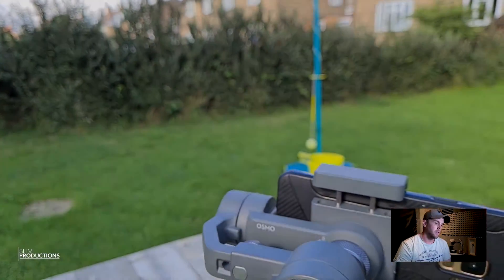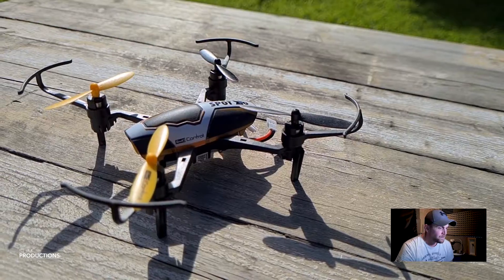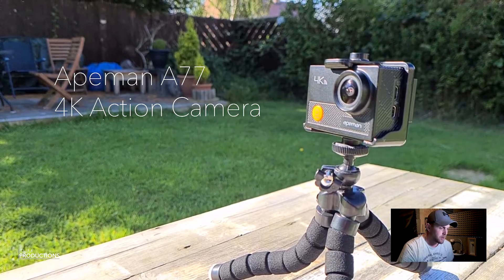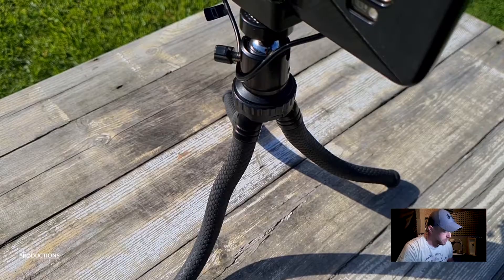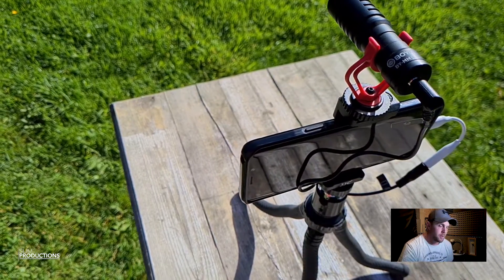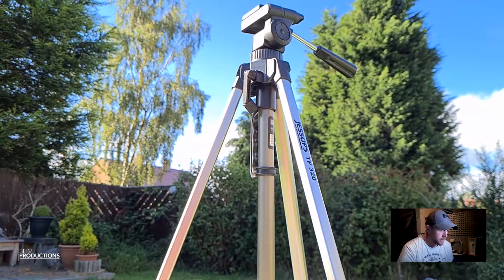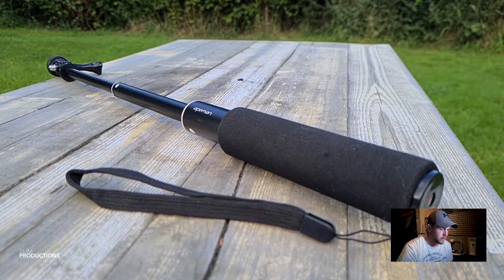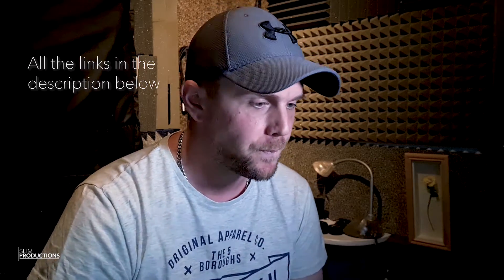My filming gear and gadgets | 2020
As promised in my introduction here is a quick video of what I'm using at the minute for my filming and photography!
I would like to do this again in a years time or so to see how things have changed? What do you guys think?

Forgot to mention in this video that I do 90% of the filming with my Samsung Galaxy S20+ lol

Since filming this I've gotten myself a couple more bits of gear! :) With permission from the wife of cause lol
Links to everything I use below for you!

REVELL SPOT 2.0 DRONE

APEMAN 4K ACTION CAM

SOFT DIGITS MINI TRIPOD

JJC PHONE MOUNT

ACTION CAMERA CASE

NEEWER TRIPOD

APEMAN SELFIE STICK

ULANZI TRIPLE COLD SHOE MOUNT

BAMOER 11 in 1 PHONE LENS

ANDOER GIMBAL MINI TRIPOD

NEEWER MINI LED PANEL

NEEWER 80CM CAMERA SLIDER